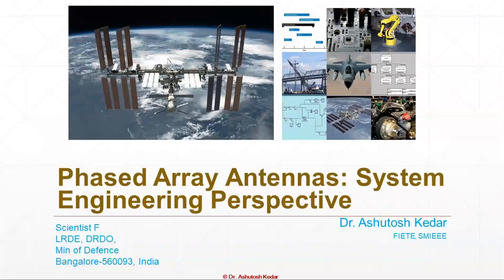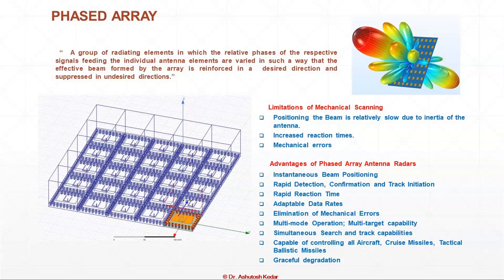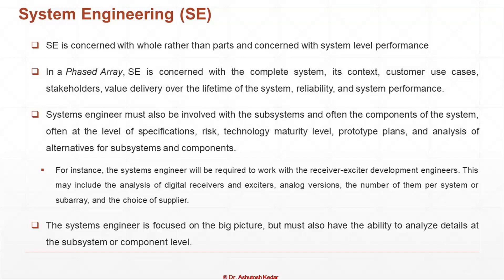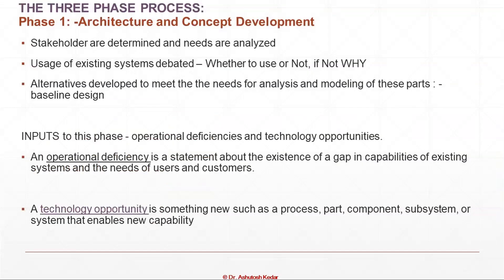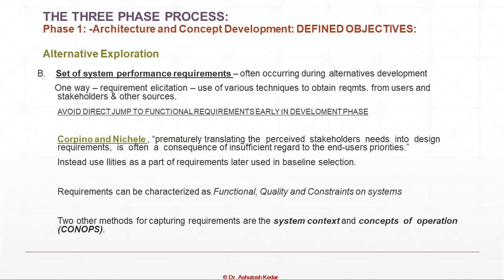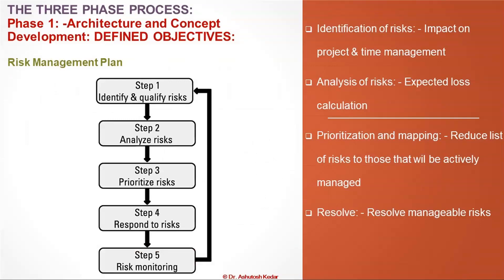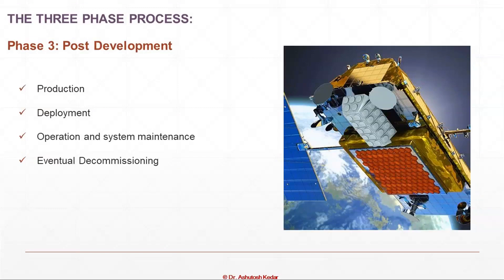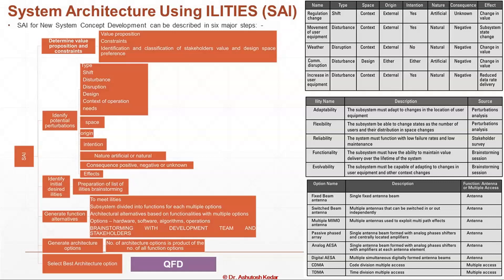IEEE AP MTT Bangalore Joint Chapter webinar: Phased Array Antennas: System Engineering Perspective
IEEE-AP-MTT Bangalore Joint Chapter in association with the Bangalore Section present a webinar on "Phased Array Antennas: System Engineering Perspective" by Dr. Ashutosh Kedar, LRDE/DRDO

Abstract:

Phased array antenna systems has emerged as the state-of-the art providing solution to almost all of the modern communication requirements like 5G mobile system, upcoming 6G mobile system, Massive MIMOs, focal plane arrays, or radars, sitcom, etc. Phased array antennas are system of systems comprising of smaller sub-systems being integrated to realize the whole system. Thus, the design and development of these requires a meticulous approach taking care of the needs of the end user, performance of the whole system, system life cycle, and environmental eventualities during the design cycle.  System engineering, an important branch of engineering provides an efficient systematic engineering approach to realize these systems.
The present webinar discuss the system engineering principles and its application while designing phased array antenna systems in a systematic manner. The various approaches of system engineering are being discussed while explaining the process of the design flow.

Speaker Bio:
Dr. Ashutosh Kedar received his Ph.D. in Electronics Science, M.Tech., in Microwave Electronics, M.Sc. in Physics and B.Sc. in Physics degrees in 2003, 1998, 1995 and 1993 respectively, from University of Delhi, India. He has fulfilled his duties as lecturer for three and a half years at Department of Electronic Science (DOES), University of Delhi teaching Microwave courses and as Research Associate, CSIR for six months at University of Delhi. He joined as a scientist in Electronics and Radar Development Establishment (LRDE), DRDO, Bangalore in 2003. Presently he is leading Research & Development activities for Active Phased Array Antennas for various Radar applications at LRDE for different applications across the varying frequency bands.

He has contributed towards design & development of Antenna/Antenna Arrays and RF & Microwave systems for various AESA Radars. He has also contributed on Electromagnetic Modelling and analysis of Normal and High Temperature Superconducting Microwave Passive Components using Method of Moments technique during his PhD tenure. His interests include Computational Electromagnetics, Evolutionary Optimization Techniques and Wide Scanning Active Phased Array Antennas. He has served as Chairman, Technical Session of IEEE-ISM in 2014, InCAP 2019, Connect 2020. He has authored more than sixty-five research papers in different peer reviewed National/International Journals and Conferences and has a patent to his credit. He received DRDO technology group awards in 2010 and 2018 for indigenous development of single and four- walled active phased array radars. He has also received best paper award at ICMARS-08 and ATMS18. He is also contributing as reviewer towards reputed journals/conferences under IEEE, IET, PIERS, Wiley, IETE, AEUE, ACES, EuCAP, InCAP, Sadhana, etc. He is listed in Asia's who's who. He is senior member IEEE, IEEE AP-S and Fellow, IETE and is honorary Rosalind Member of London Journals Press.